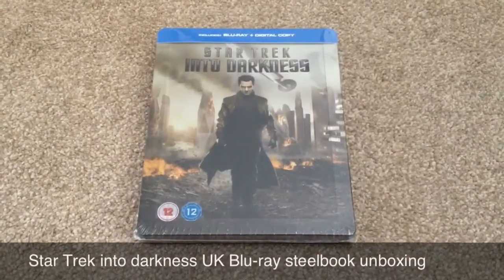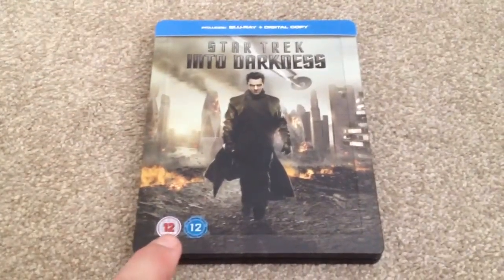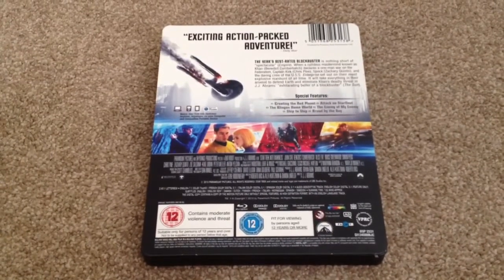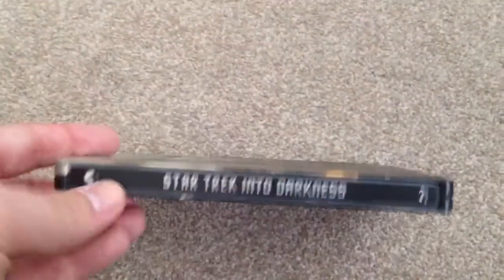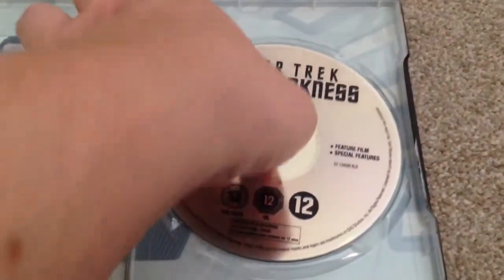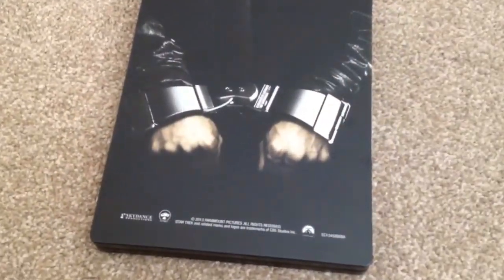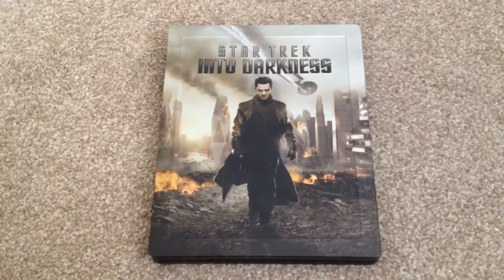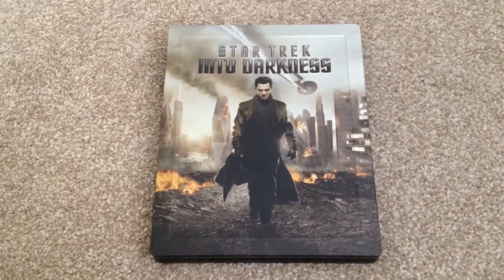Star Trek into darkness UK Blu-ray steelbook unboxing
Star Trek into darkness UK Blu-ray steelbook unboxing amazon.co.uk exclusive